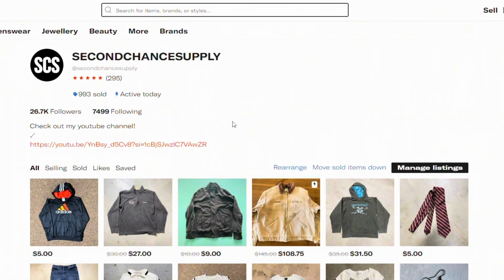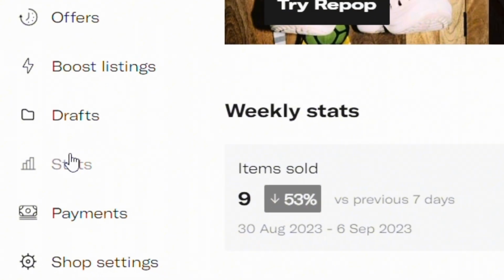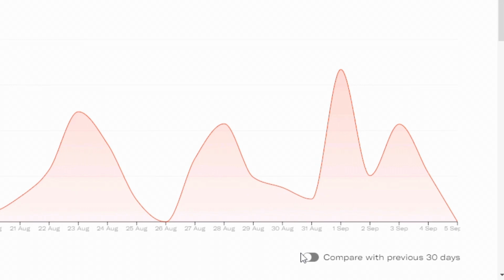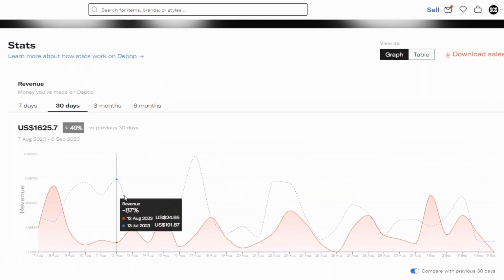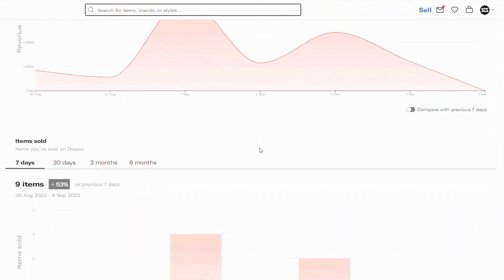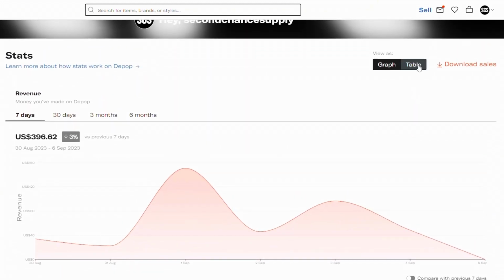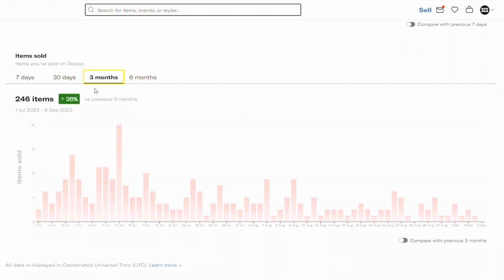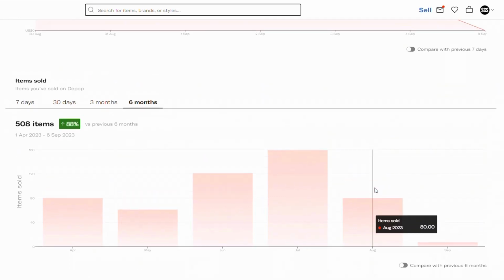How to Find Your Depop Stats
Whether you’re a seasoned seller or just starting out, understanding your Depop statistics is crucial for success. In this video, we’ll walk you through the process step by step, so you can gain valuable insights into your shop’s performance.